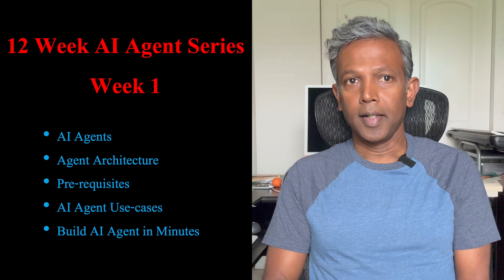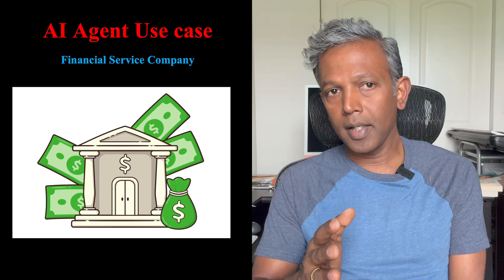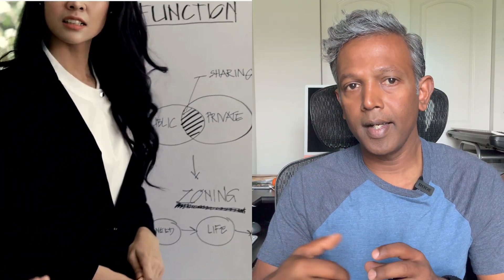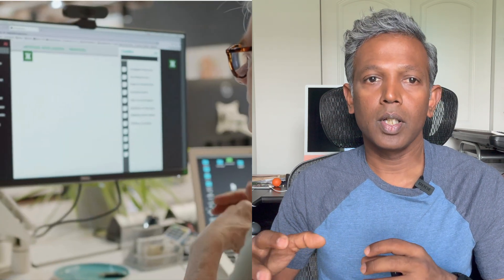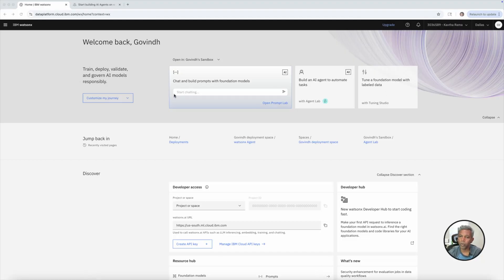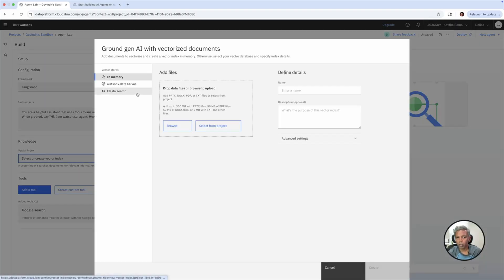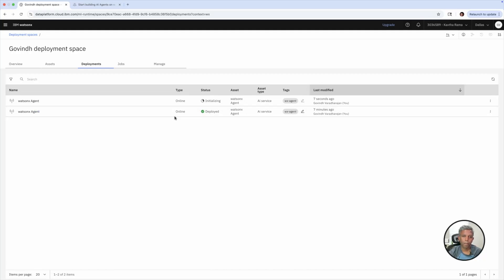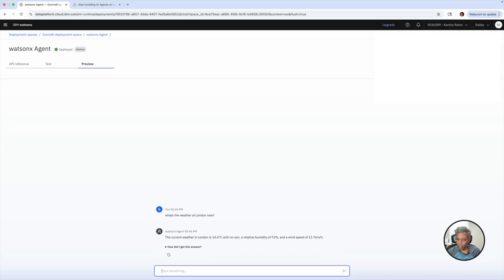12 Week Series | Week-1 | Industry Specific AI Agents | Hands-On Building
As part of this 12 week video series, this first video contains the details on basic architecture of AI Agents, Industry specific AI Agents - Banking Services, Insurance and Healthcare customers. Finally a Hands-On Lab activity.